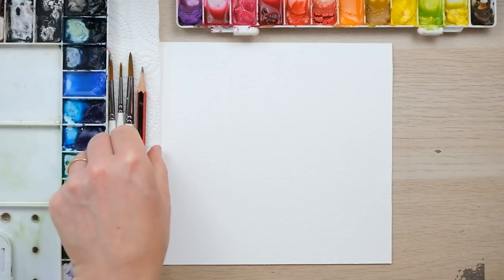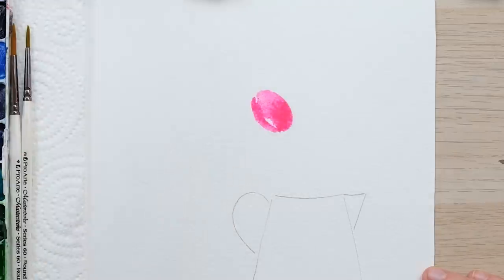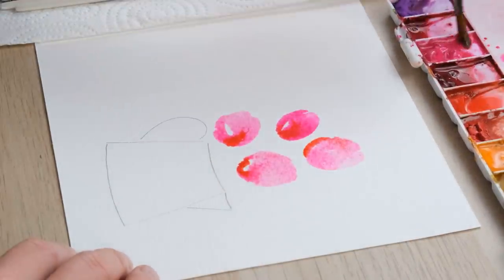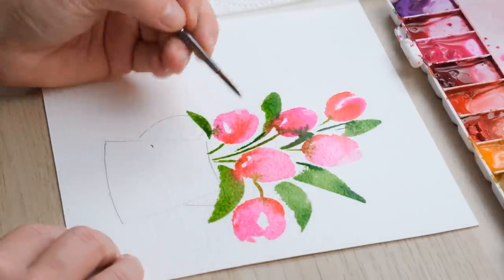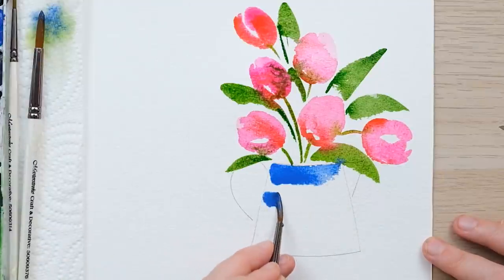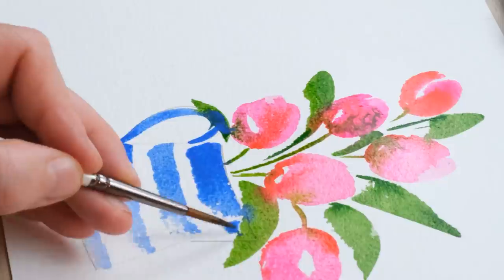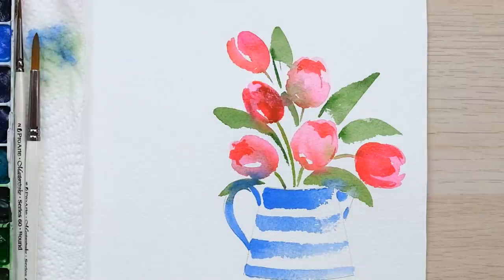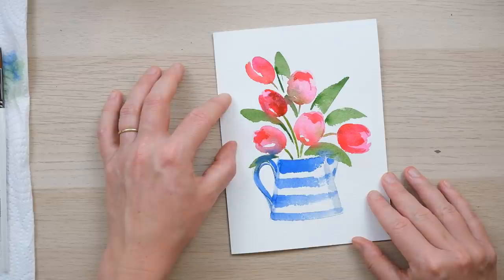10-minute Watercolour Cards | Tulips in a vase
**PREORDER MY NEW BOOK** 'Birds, Bees and Blossoms'

10 minute watercolour cards | tulips in a vase
Flowers and Foliage Episode 80: 10 minute watercolour cards | tulips in a vase

Here's a quick tutorial to make a lovely greetings card in just ten minutes! Loose watercolour tulips in a cornishware vase is such a cheerful sight and super easy to paint.

Here is a very special sneak peek at my Patreon online teaching platform: these are a few of the watercolour tutorials you can expect to find if you sign up for the Sweet Pea or Cherry Blossom tiers.

- Paper Winsor and Newton professional cold pressed Block https

Sap Green
French Ultramarine Blue
Burnt Sienna
Green Gold
Opera Rose
Cadmium Red